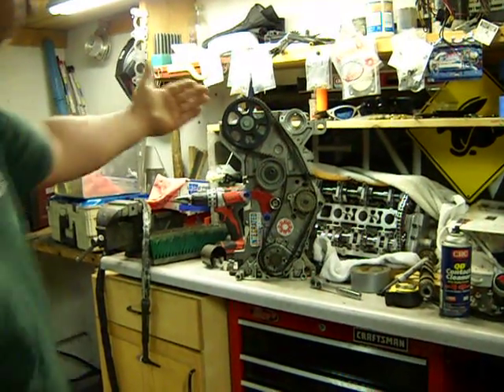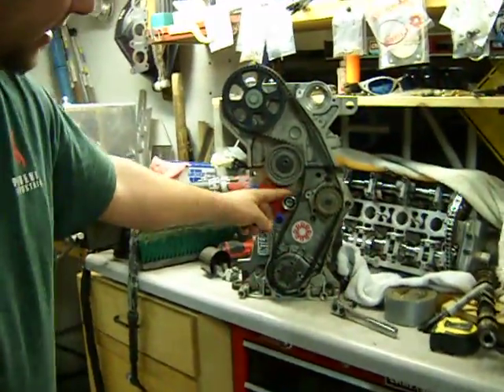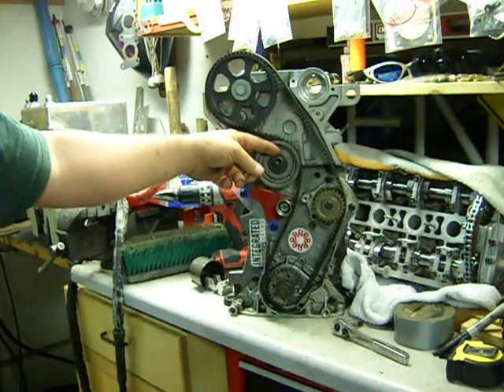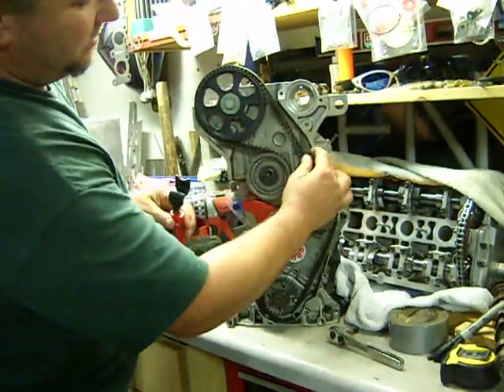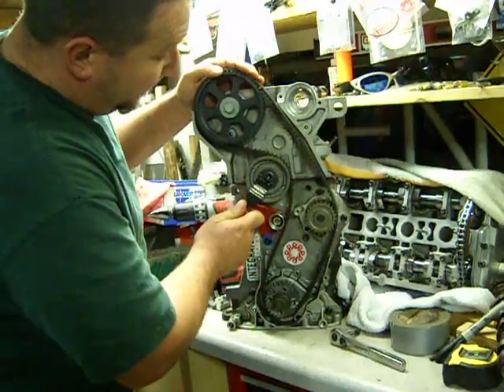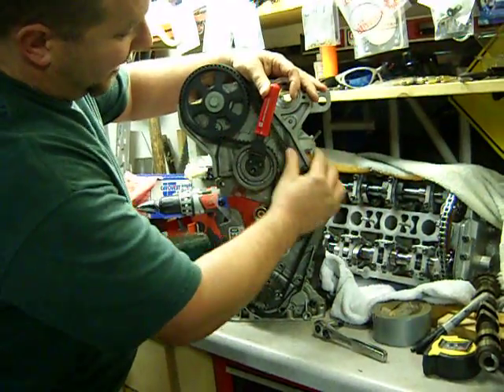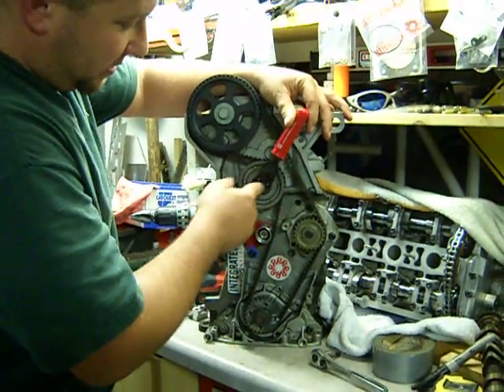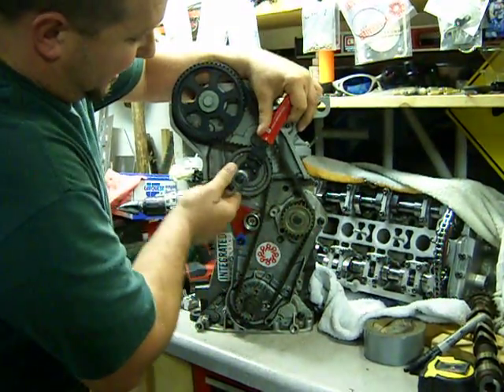IE manual tensioner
how to tension the timing belt